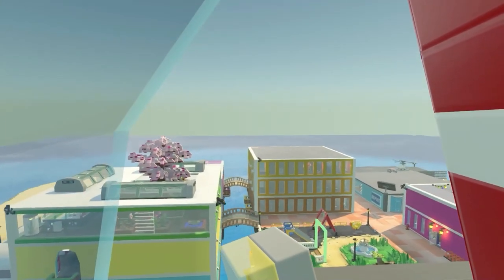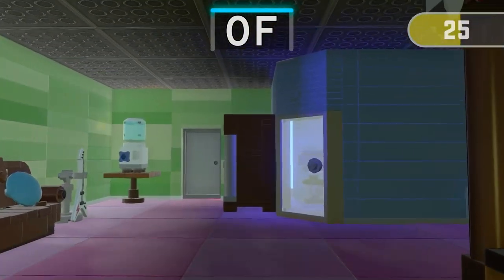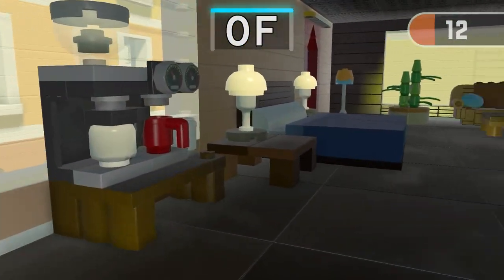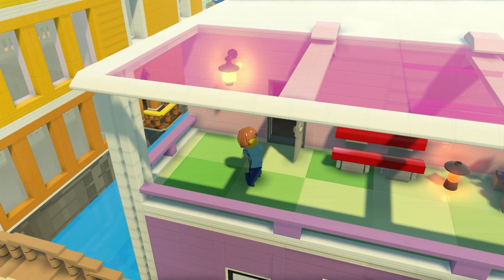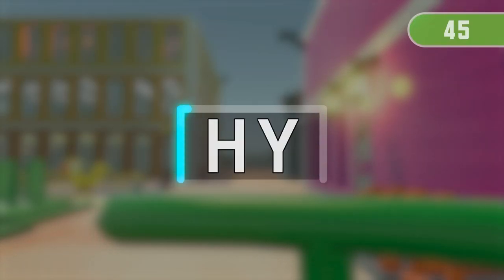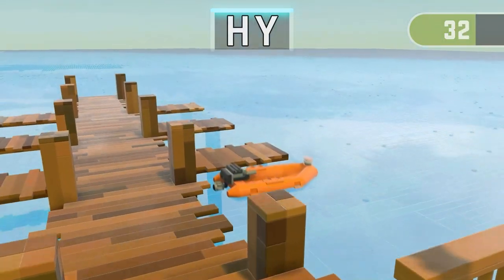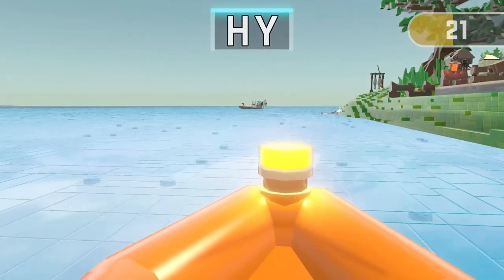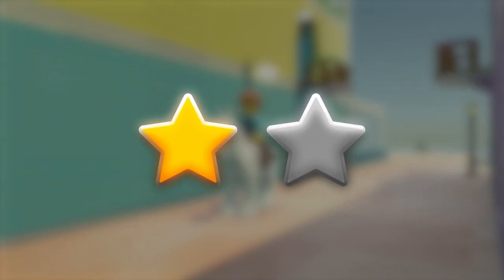Day 27 on ABC island